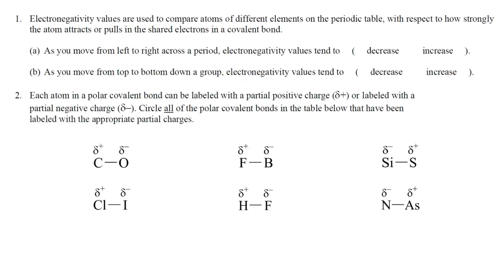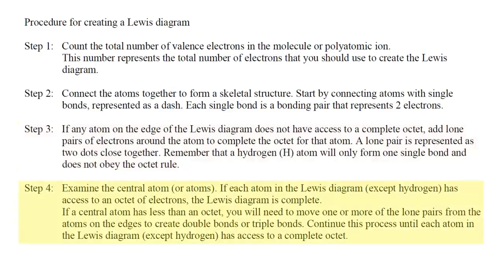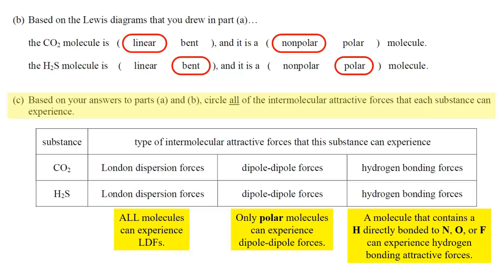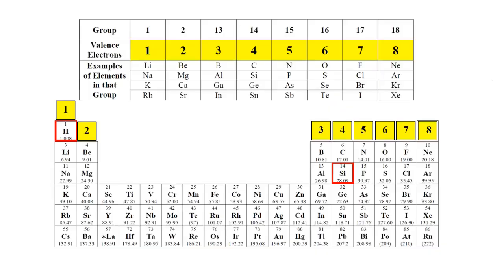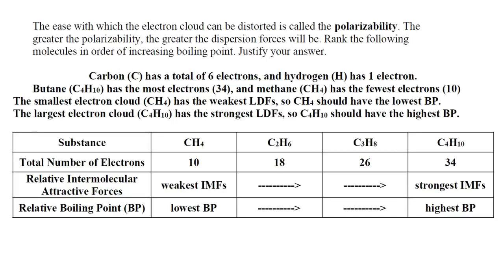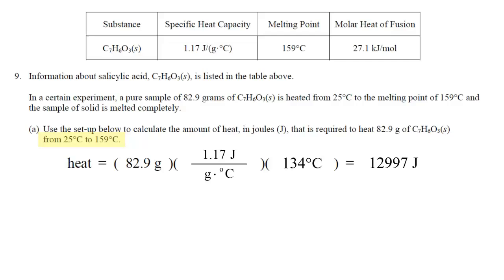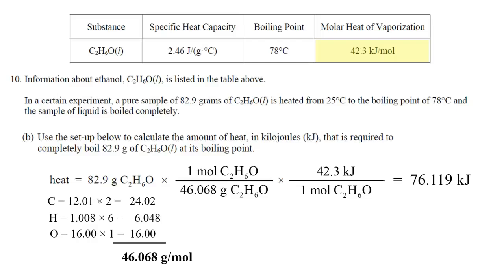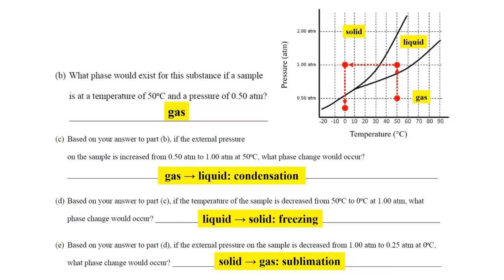Polarity, IMFs, and Properties of Liquids & Solids Practice Quiz (2025)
Link to my packet entitled Polarity, IMFs, and Properties of Liquids & Solids Practice Quiz 2025:

0:00 Intro
0:15 Question 1
1:42 Question 2
6:57 Review of Lewis electron dot diagrams
10:23 Question 3
20:09 Question 4
28:43 Question 5
35:17 Question 6
40:29 Question 7
42:20 Question 8
44:15 Question 9
52:55 Question 10
59:20 Question 11
1:02:40 Question 12